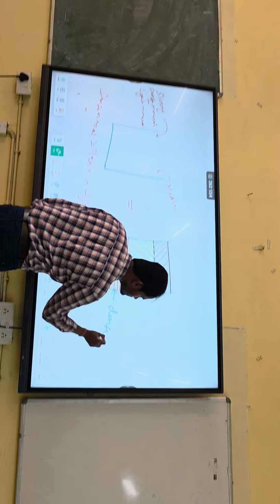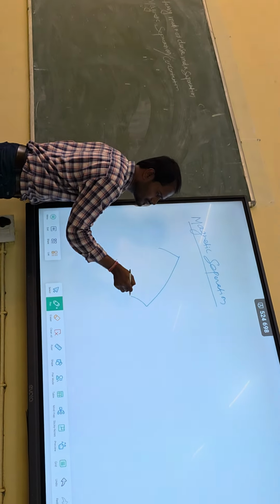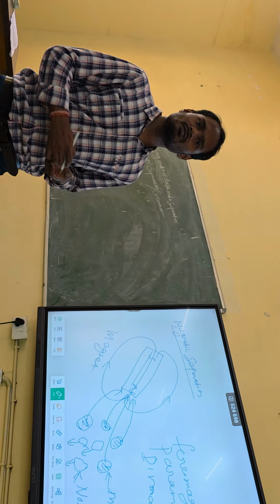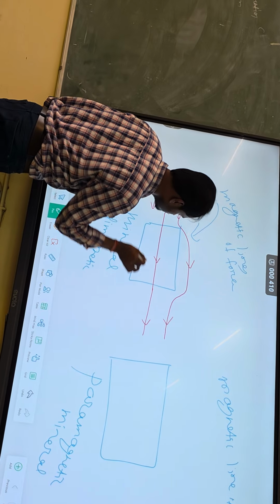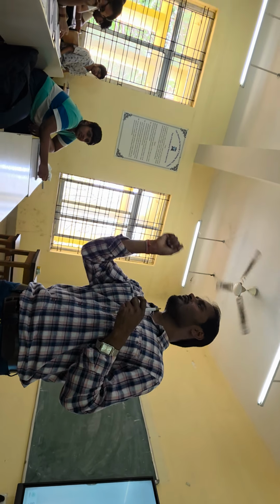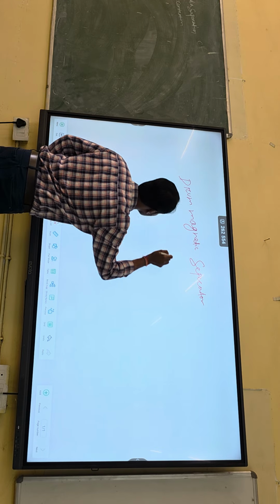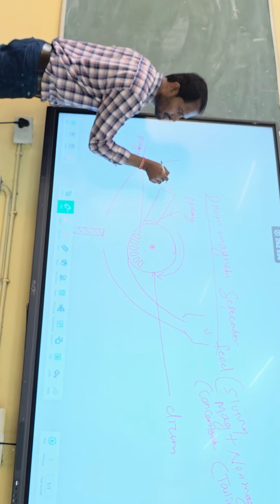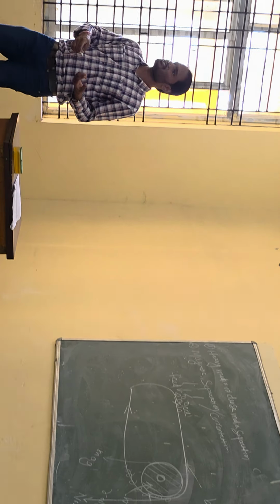Magnetic separation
Heavy meadia or dense media seperation , Magnetic seperation, paramagnetic, ferro magnetic and dimagnetic minerals, low and high intensity magnetic separator, Drum magneti separators